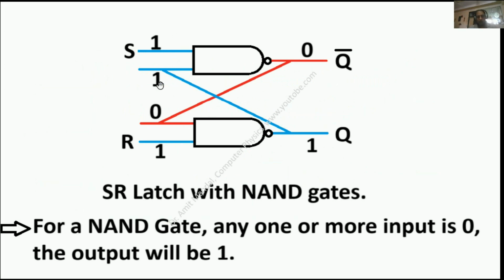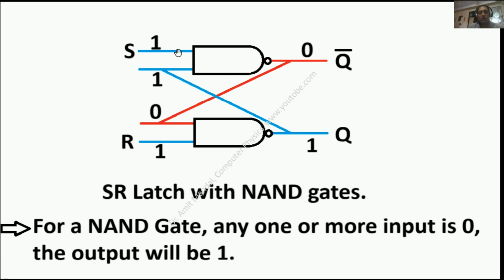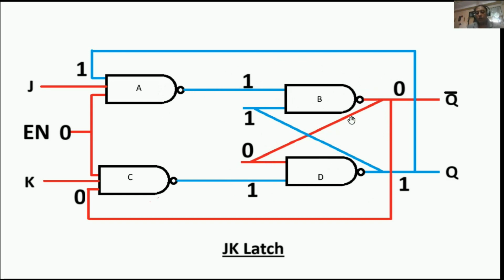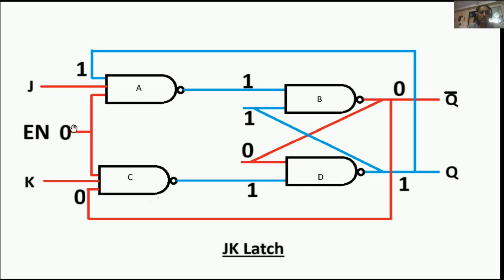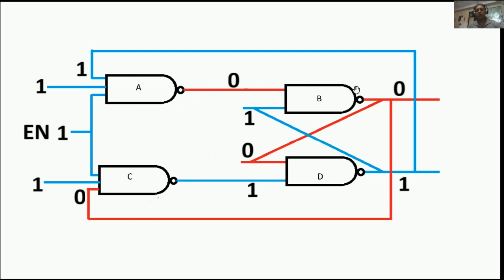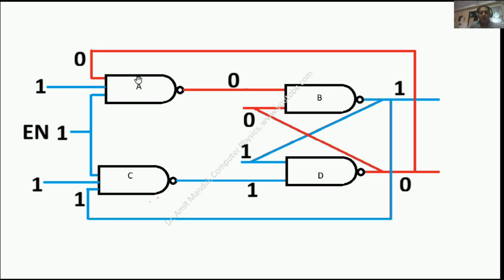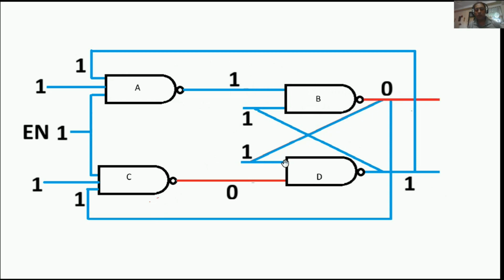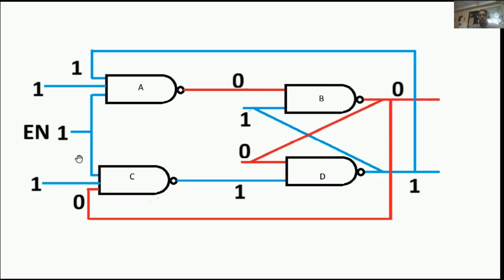Race around condition in JK Latch (with animation)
In a JK Latch, If enable (clock) and J,K all the 3 inputs becomes 1 then the output of the latch inverts in cyclic fashion 0 to 1 and then 1 to 0 automatically. This renders the behavior of the latch uncertain and this condition must be avoided. By this small video lecture, learn the concept of race around condition easily..